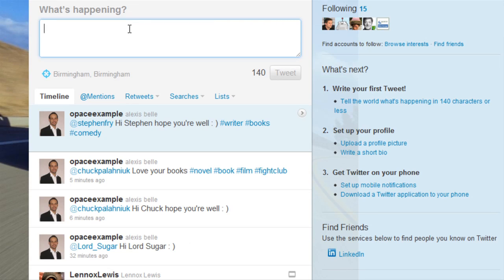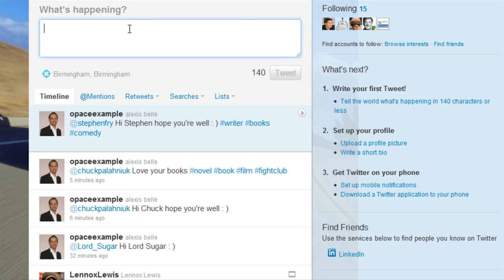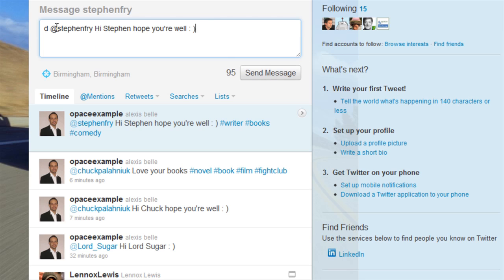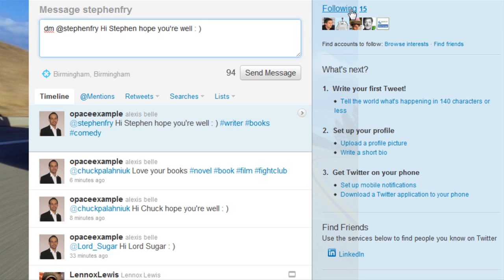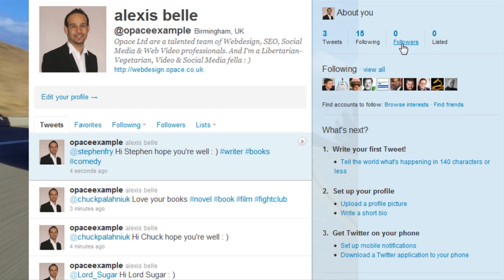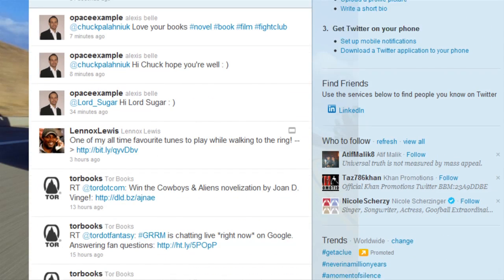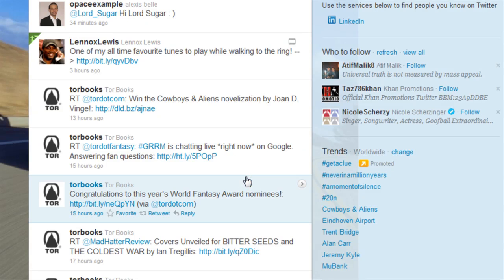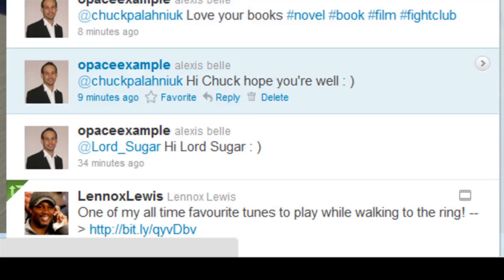Twitter Basics (Part 7) - Direct Messaging (DM's) and Retweets - Opace Twitter Video Tutorials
Twitter Basics (Part 7) - How to send a personal Direct Messages (DM) and how to retweet a Tweet post from Opace. A basic guide on how to send a private message or Direct Message, and what a Retweet is and how to send one to your followers.
This video tutorial series offers a practical guide on how best to use Twitter effectively whether it's for personal or Business use.